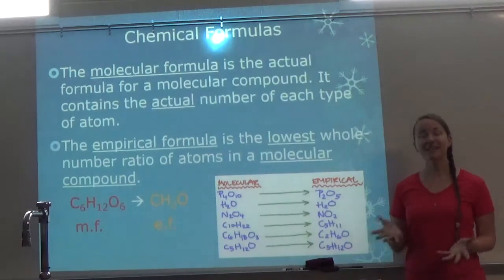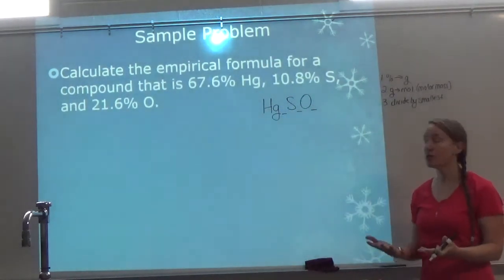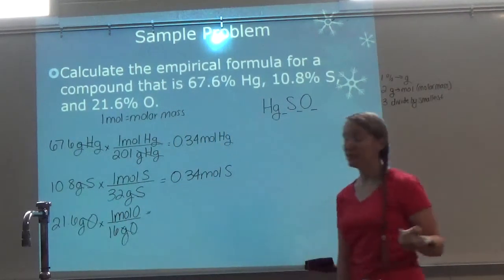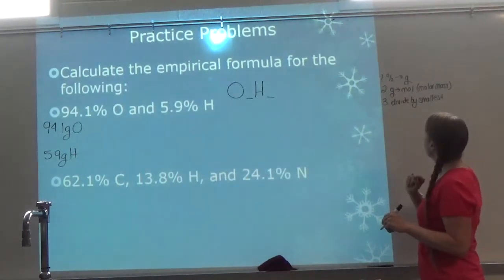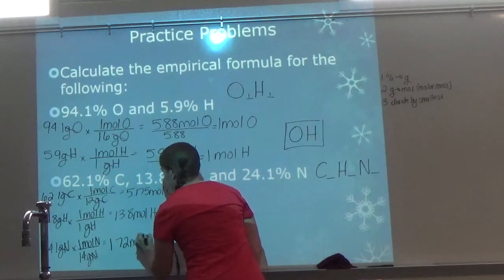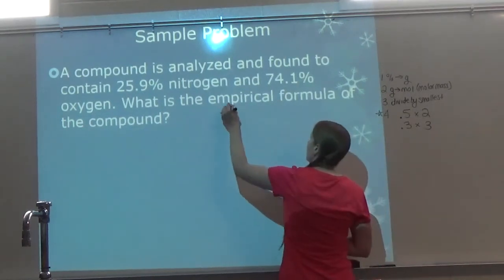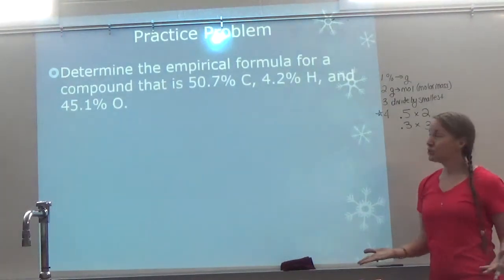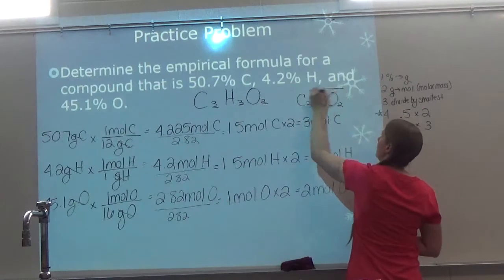Chemistry Section 10.3 Lesson Video Part 2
The Chemistry Section 10.3 Lesson Video Part 2 covers the steps to determine the empirical formula of a compound.